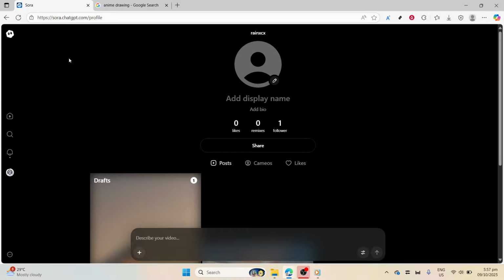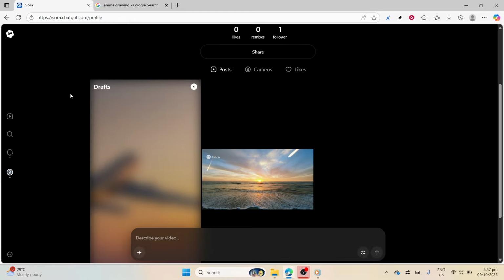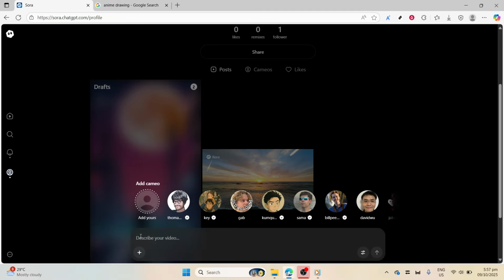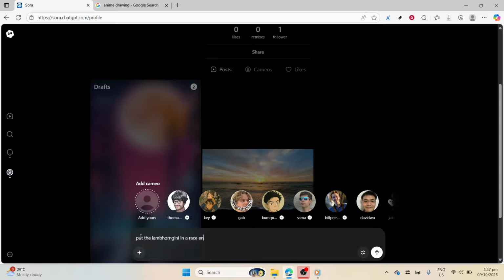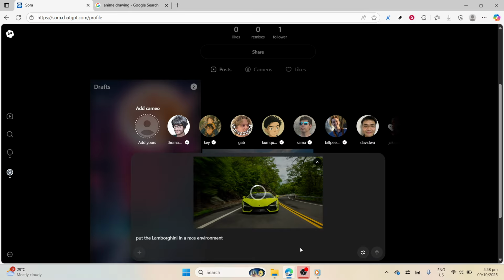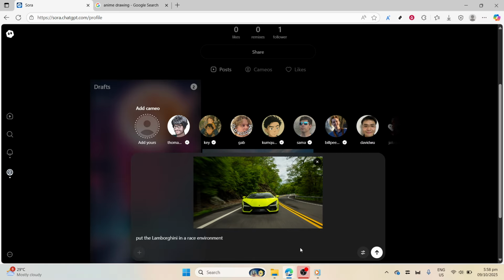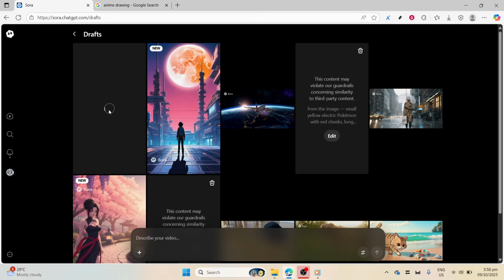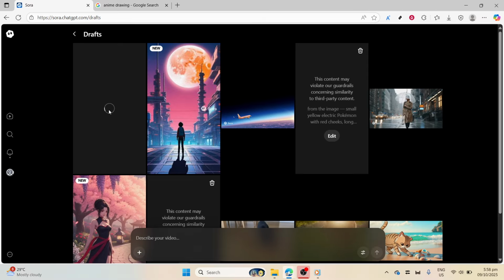How To Use Sora 2 On Windows PC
💻✨ Learn how to use Sora 2 on your Windows PC in this simple guide! From installation to generating AI videos, we’ll walk you through the setup, features, and best tips to get started using Sora 2 efficiently on desktop.